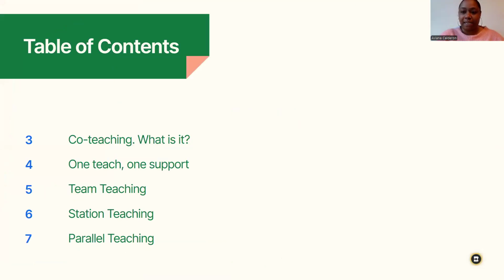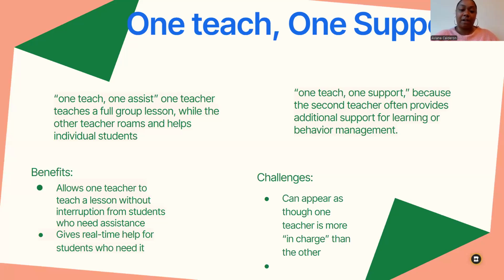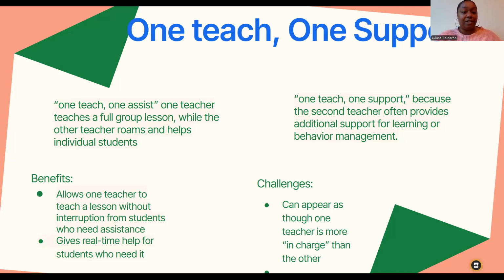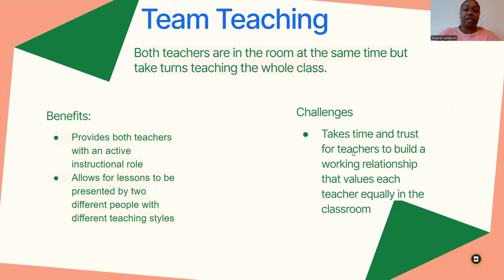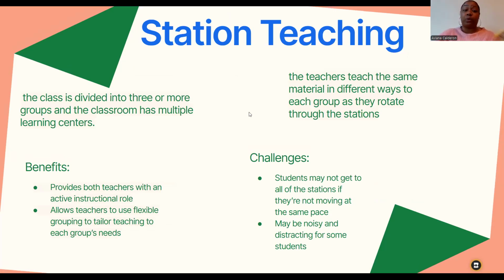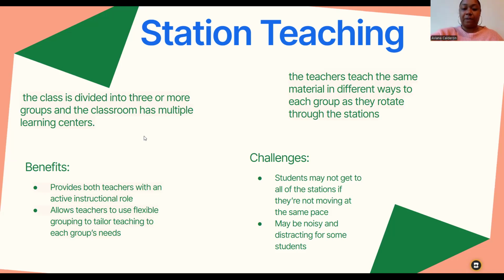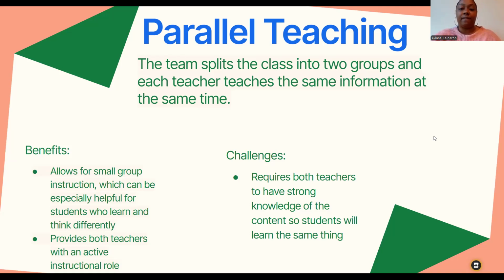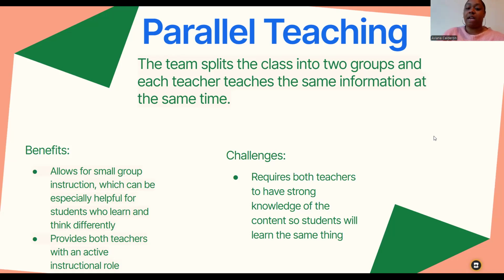Co-Teaching, What is it?